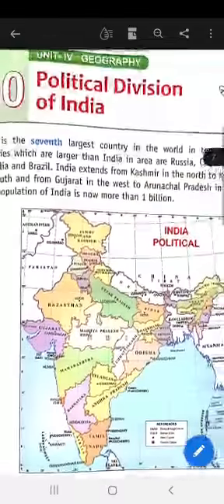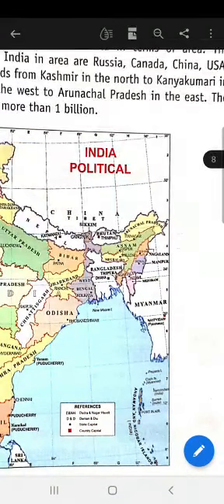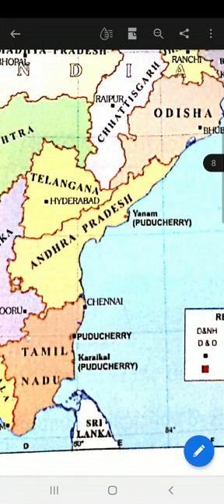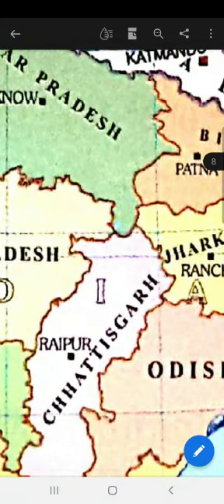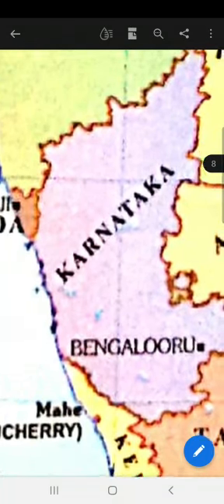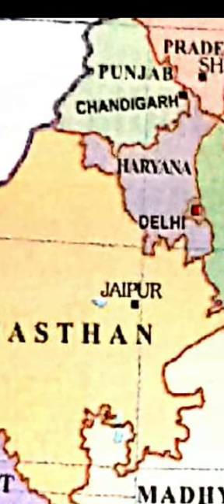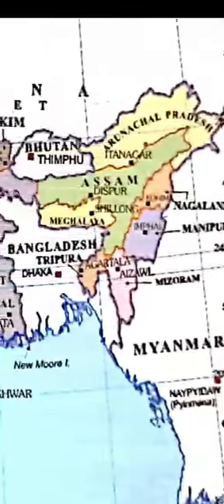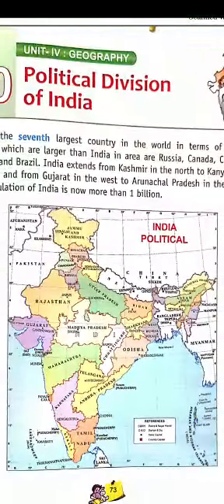Sst/Chapter 10/Political Division of India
Video from Walia siddiquiwalia@gmail